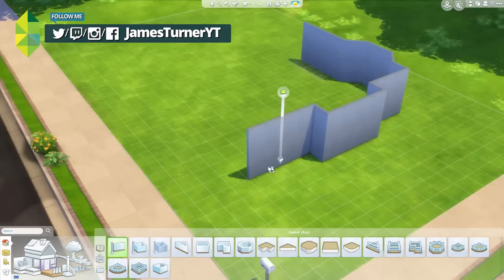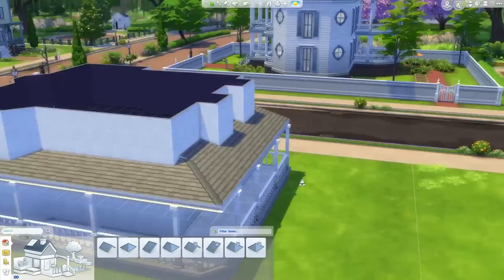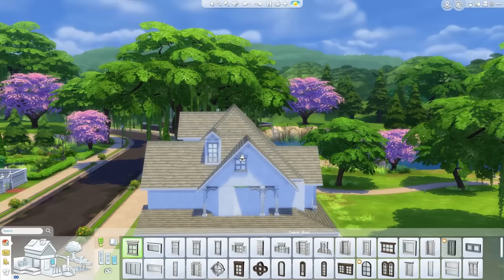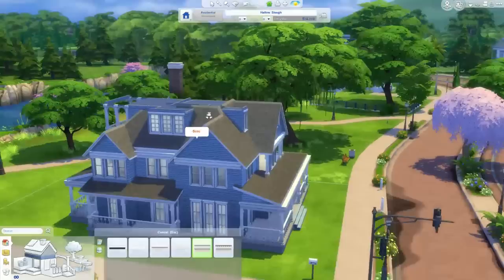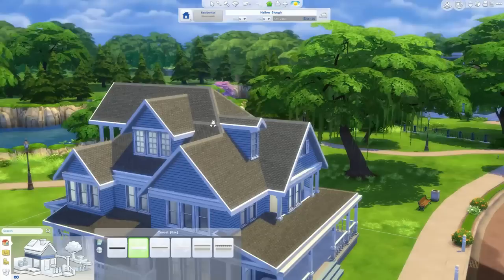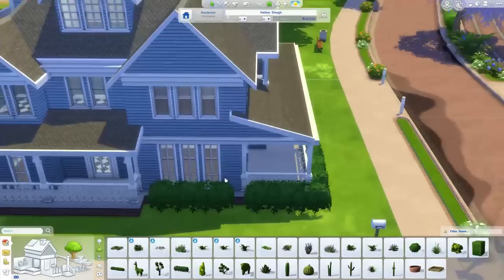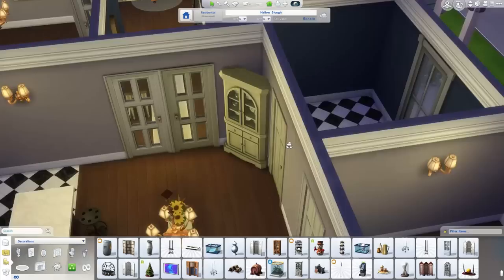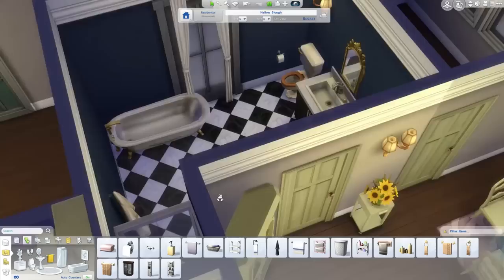The Sims 4 House Build - Lady Bigwallet's Dream Home - Part 1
She's finally making it big, so she deserves to live big! Here is the first part of construction of her brand new house!